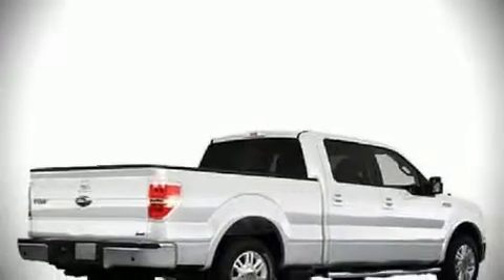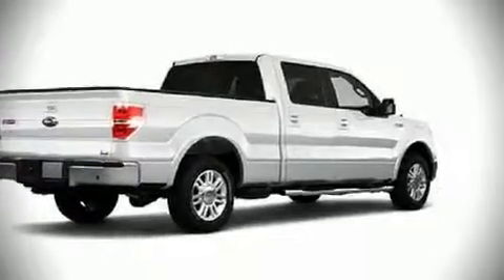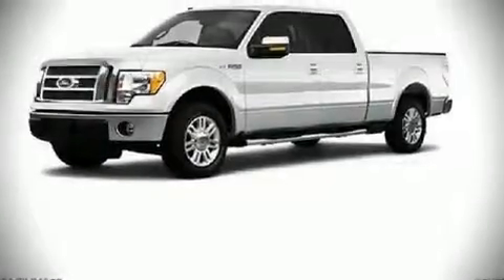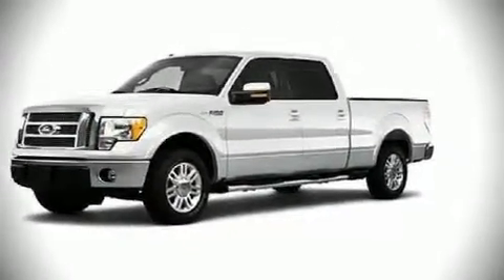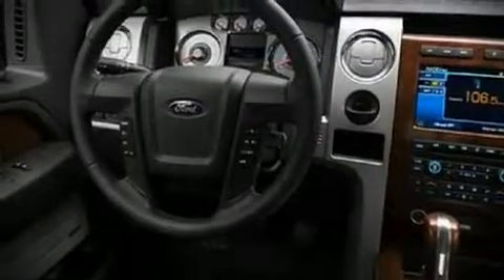2010 Ford F-150 Truck Short Crew Cab in Irving, TX 75062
Westway Ford
801 W. Airport Freeway

The 2010 Ford F-150 This 4 door vehicle will allow you to take command of the road with confidence. The following features are included: a split folding rear seat, tilt steering wheel, power door mirrors, power windows, remote keyless entry, an overhead console, and air conditioning. Audio features include an AM/FM radio, steering wheel mounted audio controls, and 4 speakers, providing excellent sound throughout the cabin. Ford also prioritized safety and security by including: Dual front impact airbags, Front SIDE impact airbags, head curtain airbags, Traction control, a panic alarm, and 4 wheel disc brakes with ABS. With electronic stability control supplementing mechanical systems, you'll maintain precise command of the roadway. A test drive is waiting for you.